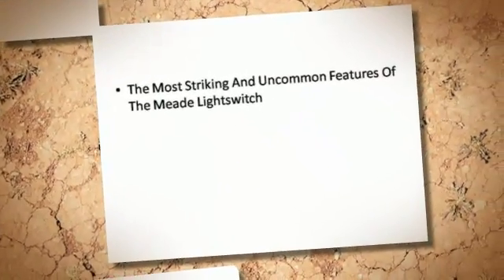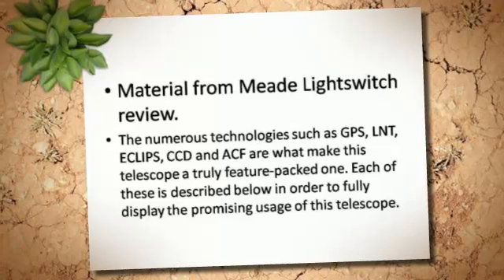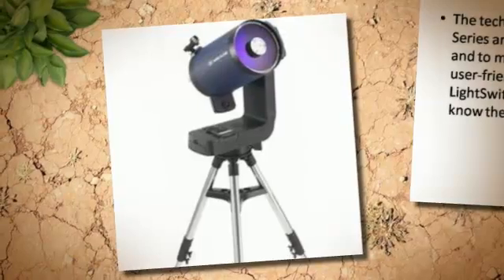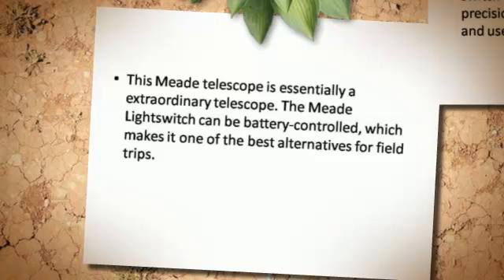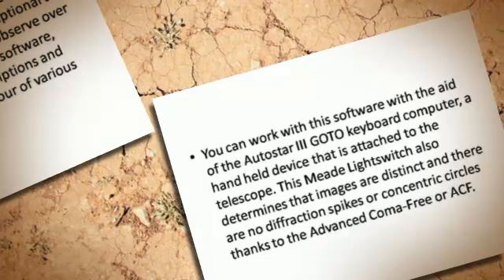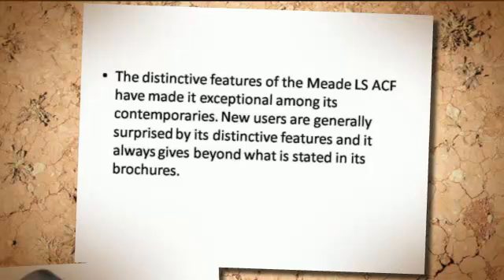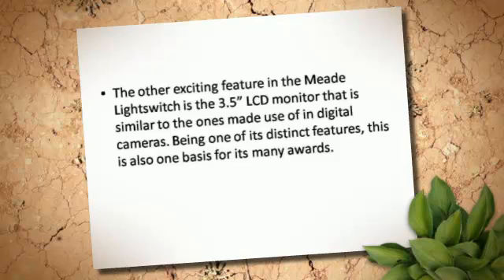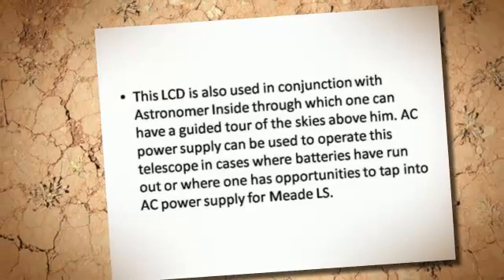Great Review About Meade Lightswitch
The Most Striking And Uncommon Features Of The Meade Lightswitch

About this notable telescope.

Beating its way through contests with many awards to back up its name this Meade Lightswitch is the telescope of the hour. This telescope guarantees an enriching and amusing learning experience what with the many features that come with the package.

Material from Meade Lightswitch review.

The numerous technologies such as GPS, LNT, ECLIPS, CCD and ACF are what make this telescope a truly feature-packed one. Each of these is described below in order to fully display the promising usage of this telescope.

The technologies made use of in the Meade LS Series are intended to enrich user experience and to make its operation hassle-free. The user-friendly on board GPS system in LightSwitch Telescopes enables observers to know their location in space.

The GPS system is integrated and also helps to recognize the position of the observer, anywhere in this universe. The automatic guidance is activated with the help of a simple switch and the telescope stand consists of precision gears that enable smooth movement and use of the telescope.

This Meade telescope is essentially a extraordinary telescope. The Meade Lightswitch can be battery-controlled, which makes it one of the best alternatives for field trips.

Astronomer Inside, a software that comes with the telescope, is another exceptional tool that can help you recognize and observe over a million objects in the sky. This software, besides offering detailed descriptions and images, also offers a guided tour of various night objects.

You can work with this software with the aid of the Autostar III GOTO keyboard computer, a hand held device that is attached to the telescope. This Meade Lightswitch also determines that images are distinct and there are no diffraction spikes or concentric circles thanks to the Advanced Coma-Free or ACF.

The distinctive features of the Meade LS ACF have made it exceptional among its contemporaries. New users are generally surprised by its distinctive features and it always gives beyond what is stated in its brochures.

The colour CCD camera of 640 x 480 pixels incorporated in the ECLIPS module is the other important feature of this telescope. The pictures captured with the camera are stored in an SD card that comes with the telescope and these photos can also be analyzed using an external monitor.

The other exciting feature in the Meade Lightswitch is the 3.5" LCD monitor that is similar to the ones made use of in digital cameras. Being one of its distinct features, this is also one basis for its many awards.

This LCD is also used in conjunction with Astronomer Inside through which one can have a guided tour of the skies above him. AC power supply can be used to operate this telescope in cases where batteries have run out or where one has opportunities to tap into AC power supply for Meade LS.